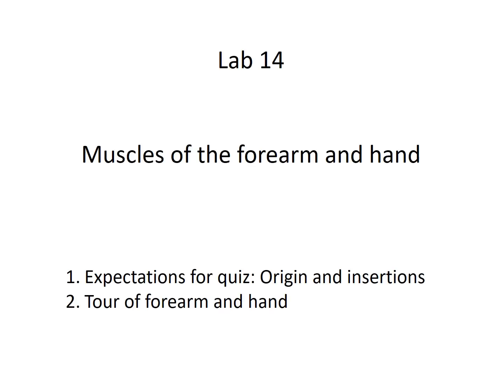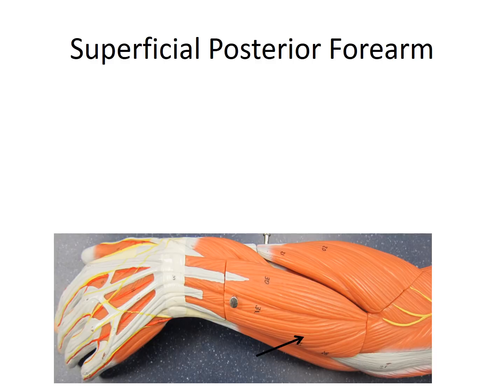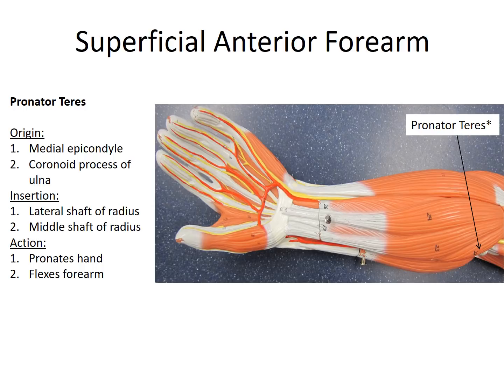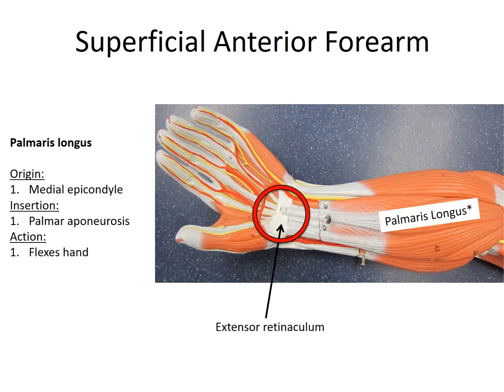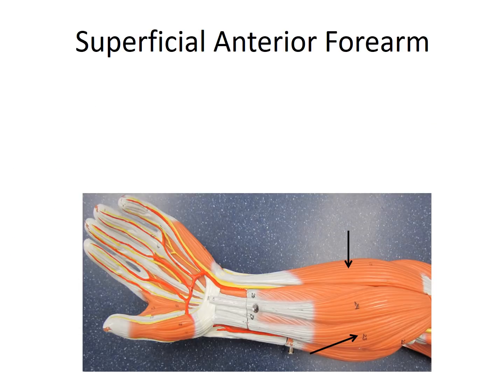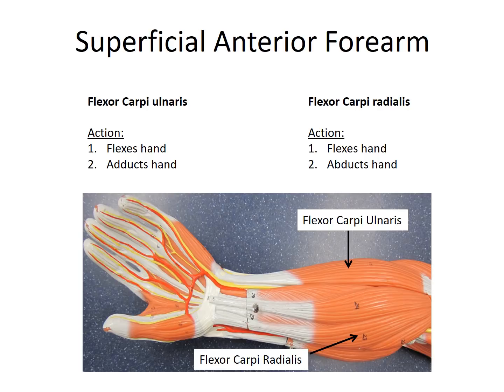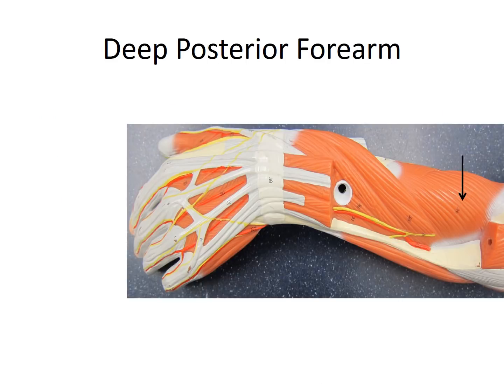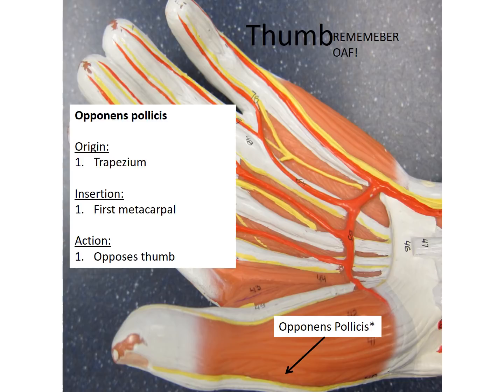Appendicular muscles Part 2: Forearm and Hand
Muscles of the forearm and hand